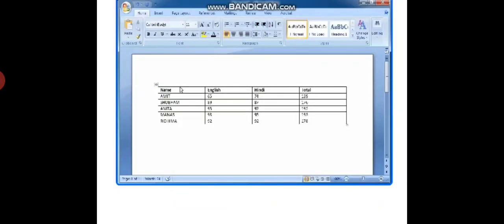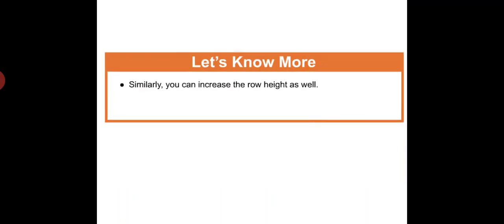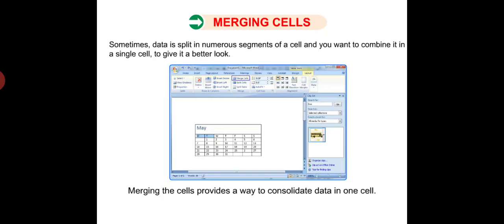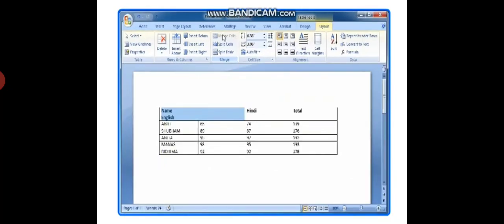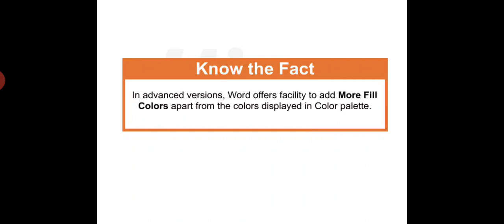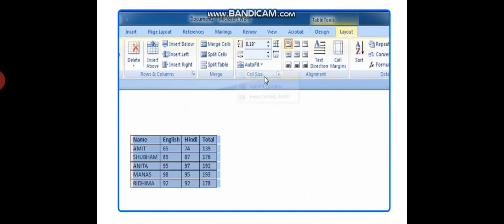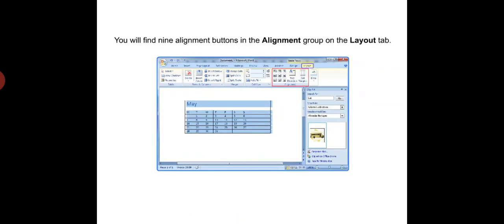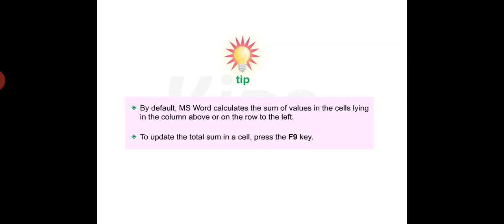October 17, 2020(3)